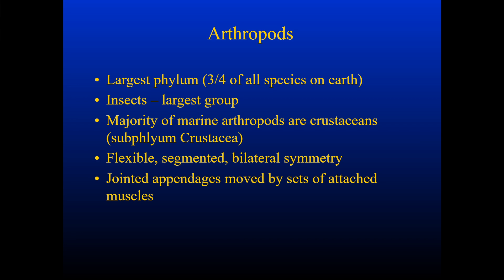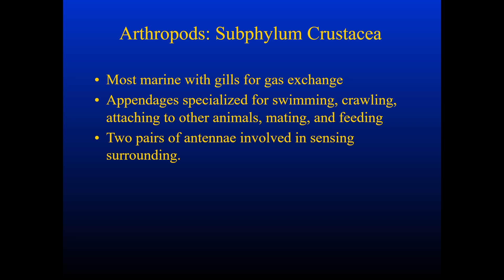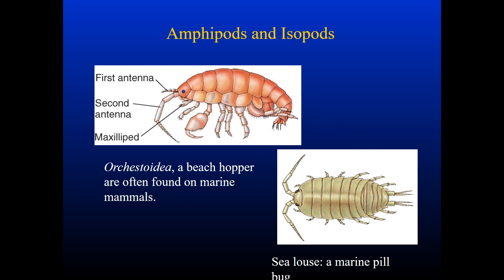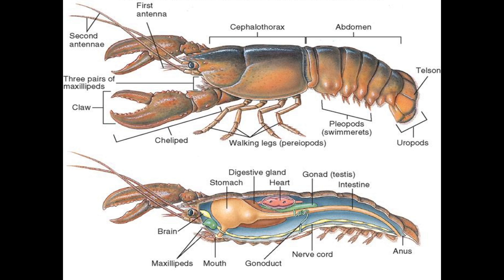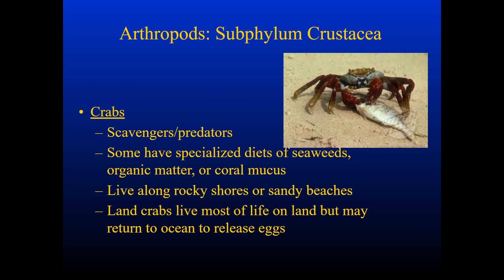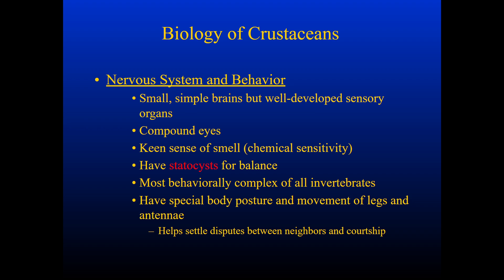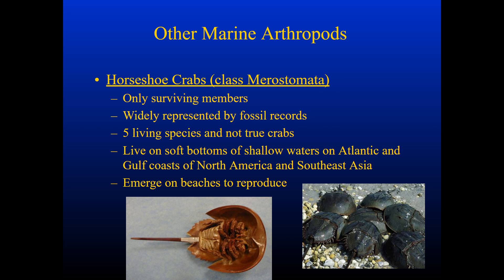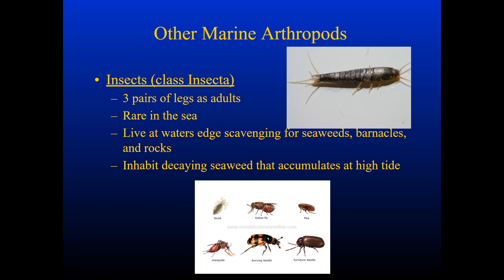Invertebrates Pt 1